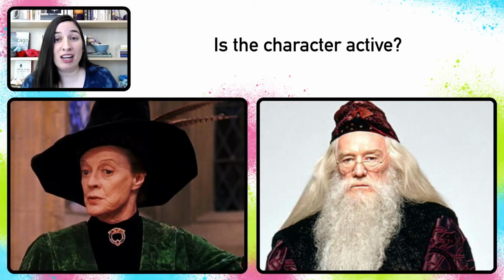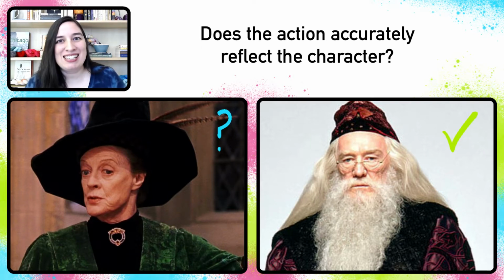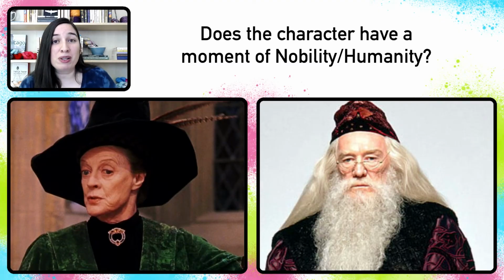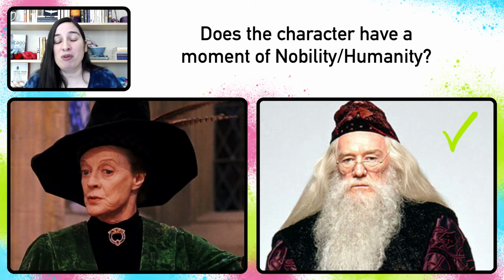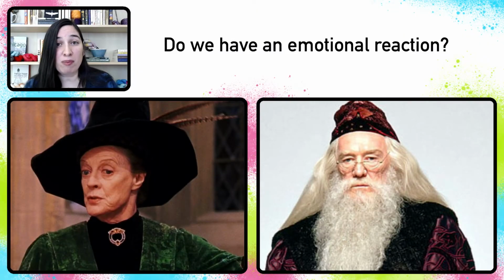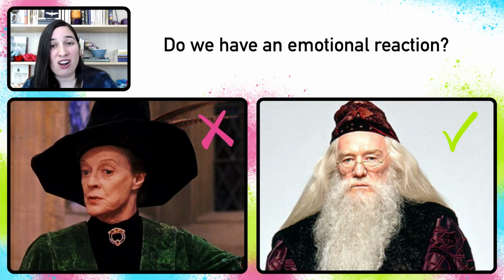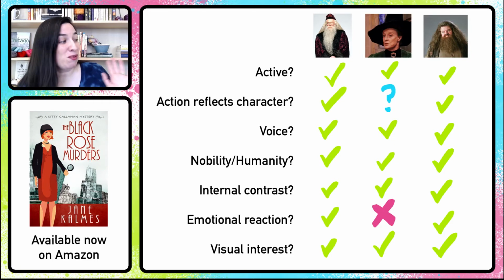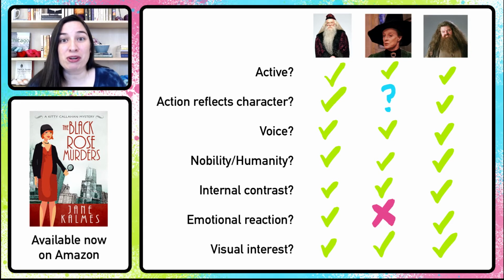Your Character's FIRST SCENE: How to Write GREAT Character Introductions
Your character won't get a second chance to make a first impression! They need to come on the stage and bond with the reader, grabbing our attention and showing us who they really are. In this video, I share 7 questions I use whenever I'm planning a character introduction. These questions are designed to hep your readers both (1) learn about your characters and (2) feel something for them.

FREE CHARACTER TEMPLATE

Sign up to my newsletter to get a FREE character template, including the 7 questions posed in this video--plus other writing resources!

MORE ABOUT CHARACTER INTROS

✍️  How To MAKE THE READER CARE About Your CHARACTERS -- Advice from SAVE THE CAT, and MORE!

MORE ABOUT HARRY POTTER

CREDITS